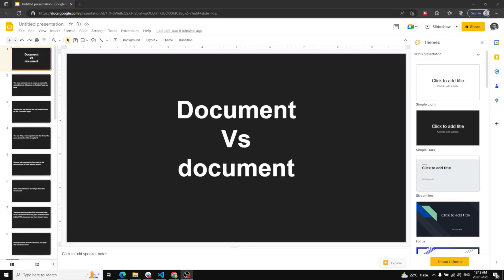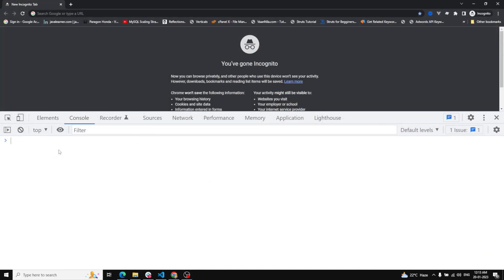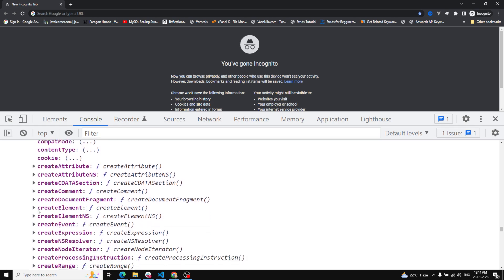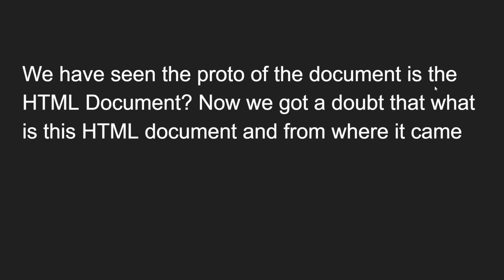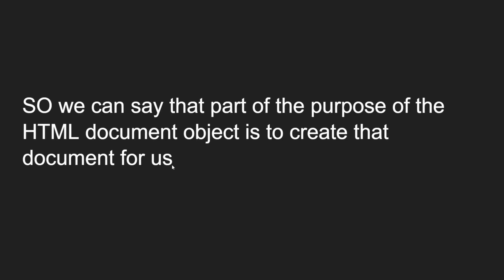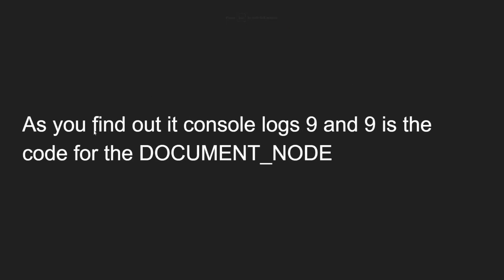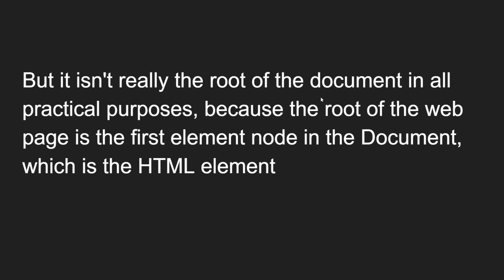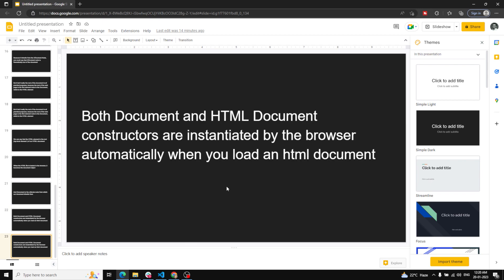28. Document vs document object and HTML document Object and its difference - DOM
In this video we will see about the Document vs document Object and HTML Document Object and its differences - DOM